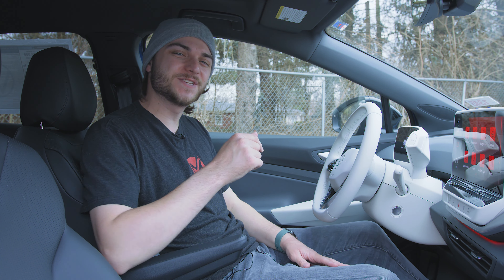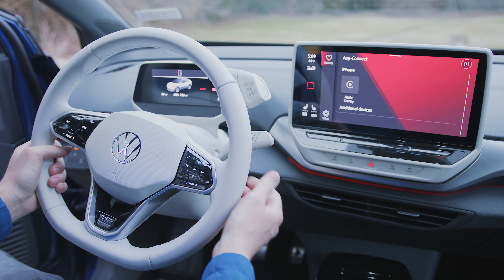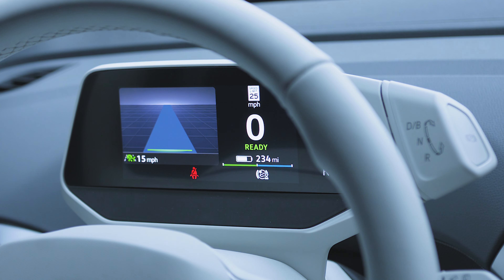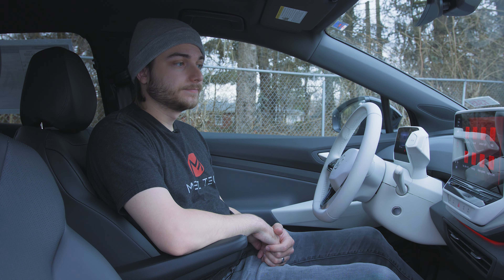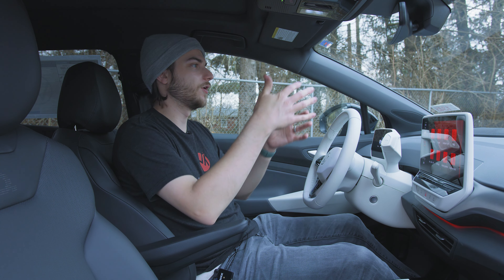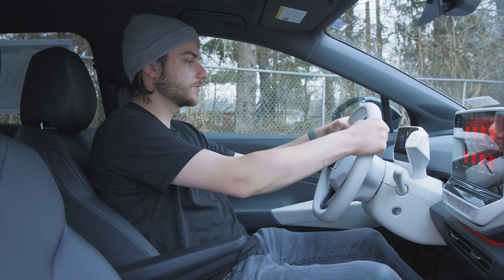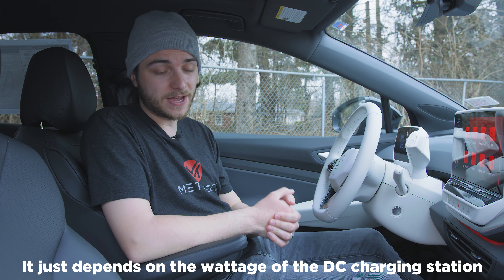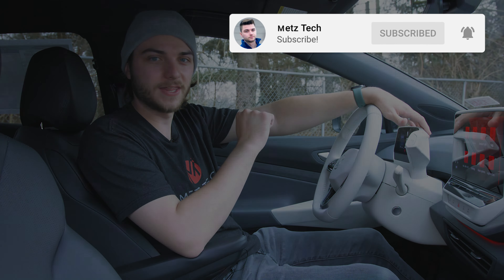2021 Volkswagen ID.4 - Top Tech - The First ALL-ELECTRIC VW SUV!!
Welcome to Metz Tech. In this video we will be taking a look at the technology inside the 2021 Volkswagen ID.4!